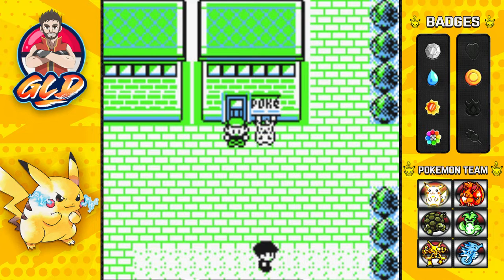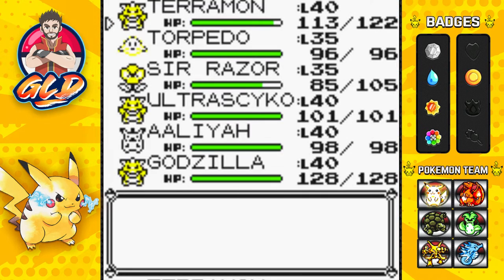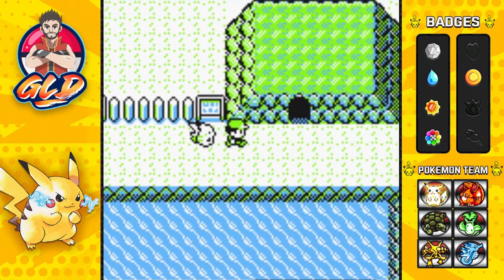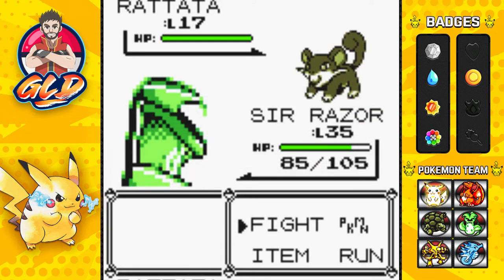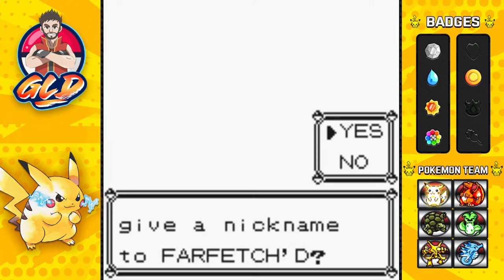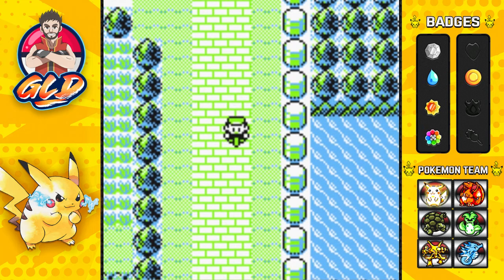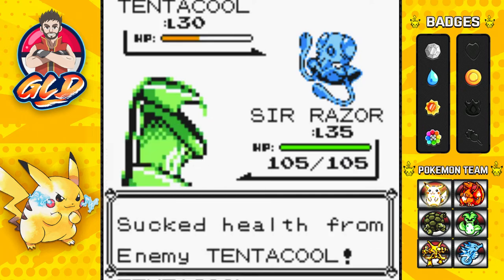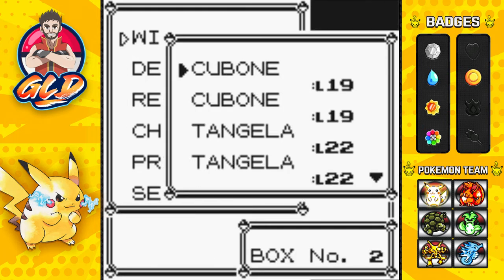Pokemon Yellow Walkthrough (2022) Part 26: Speeding Through More Competition!